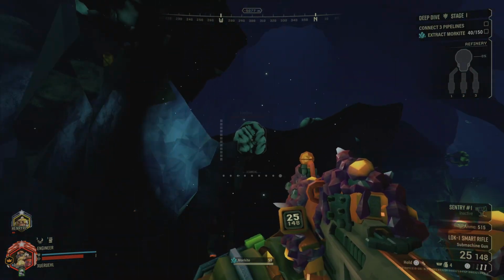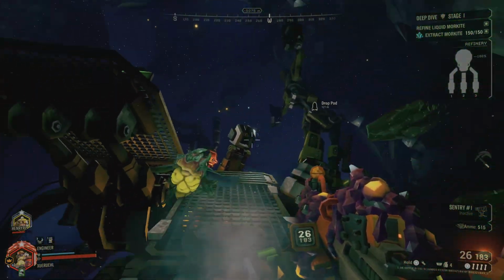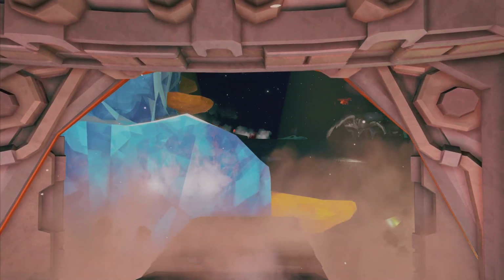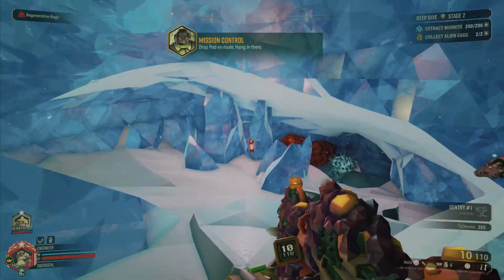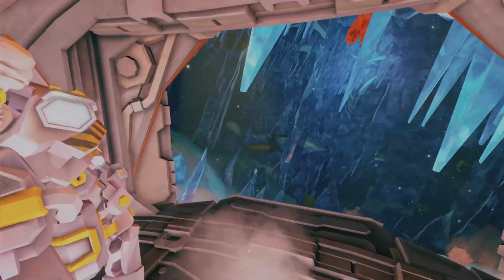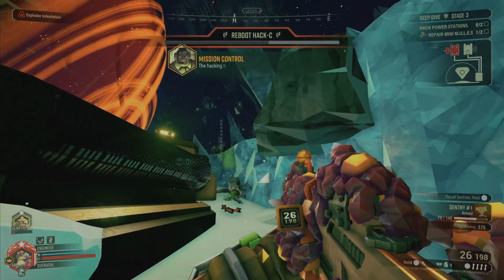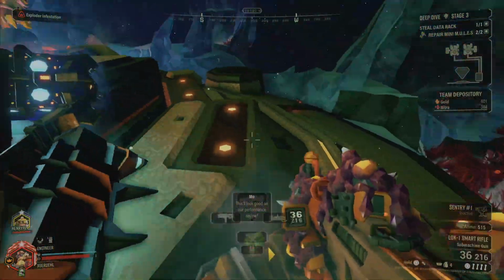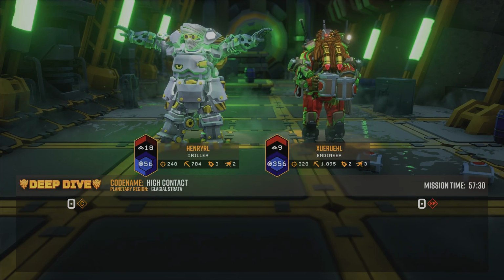High Contact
"I had some high contact with a Twi'lek the other night, it was really something..." I said as I sat reminiscencing. "Oh! Right! The Dive! Of course, there will be high contact in the dive! When isn't there!" Let's get to it!

00:00 Stage 1
04:14 Stage 2
08:12 Stage 3